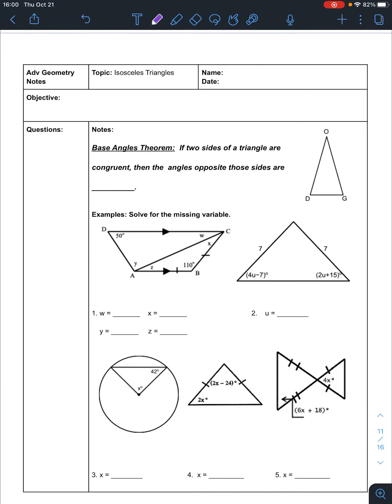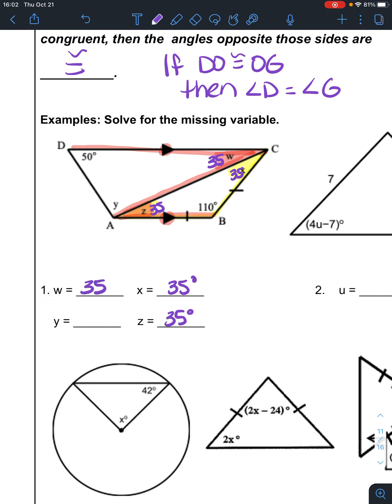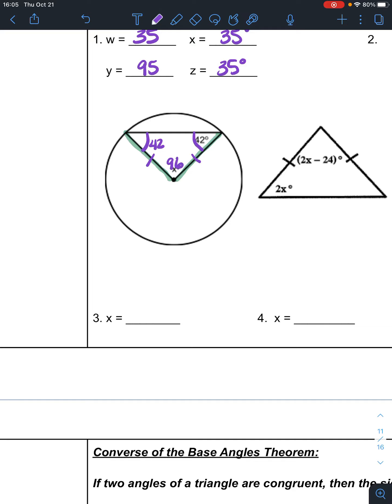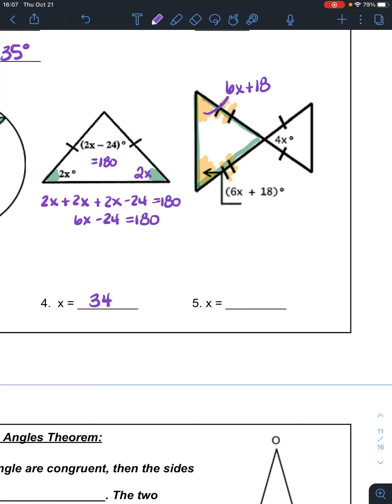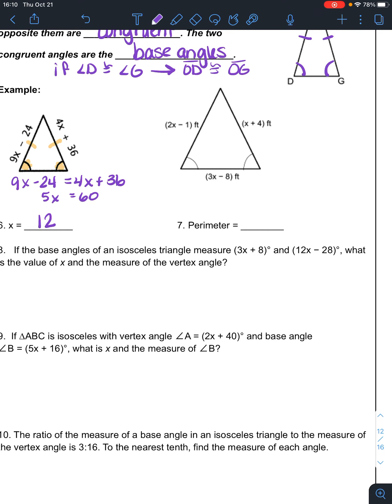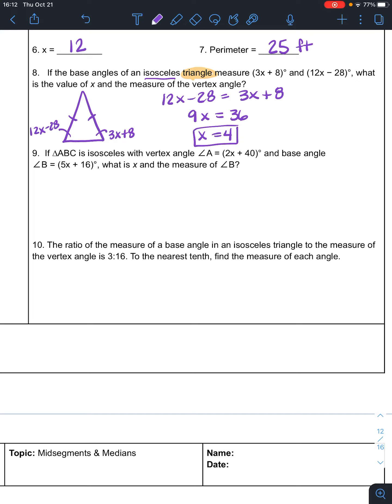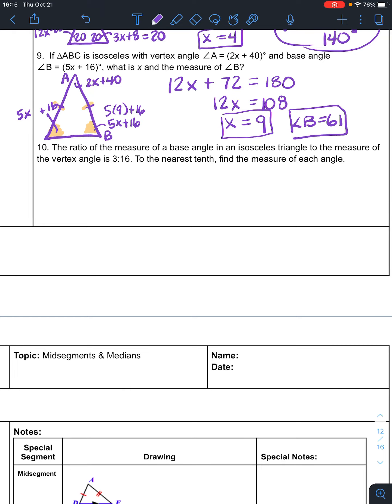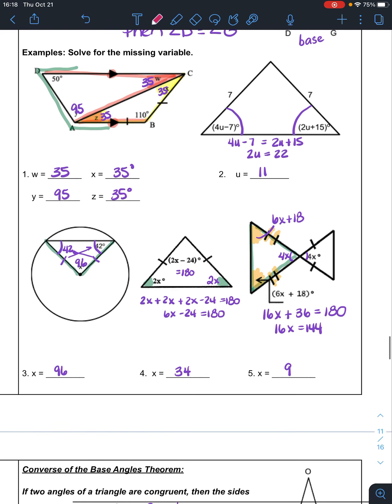Isosceles Triangles (Adv)